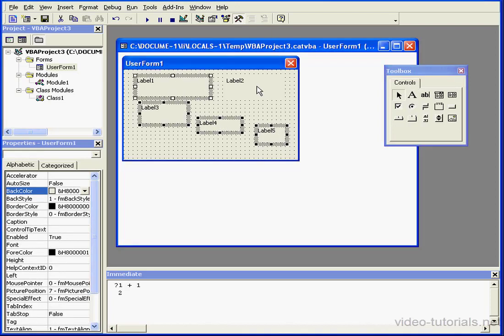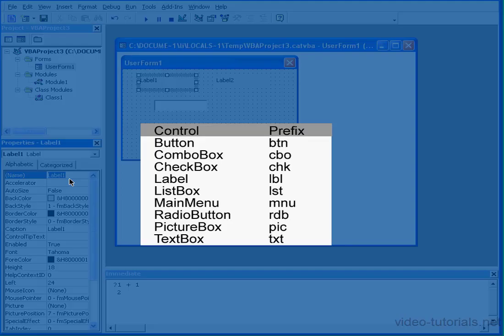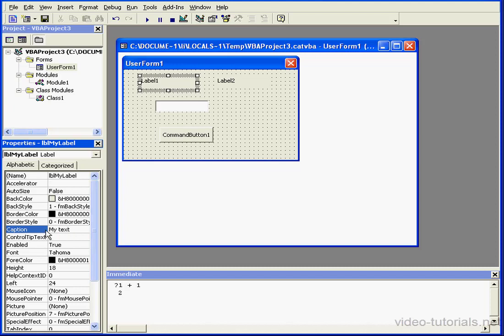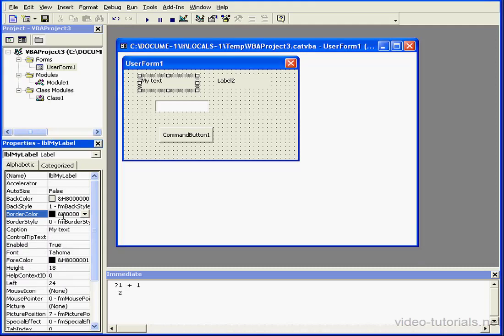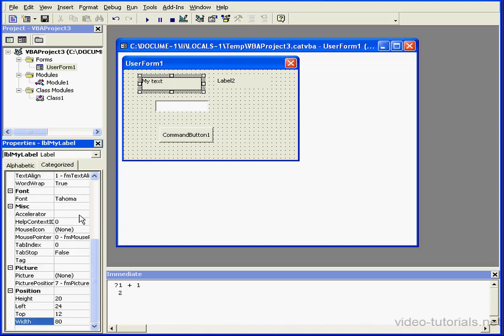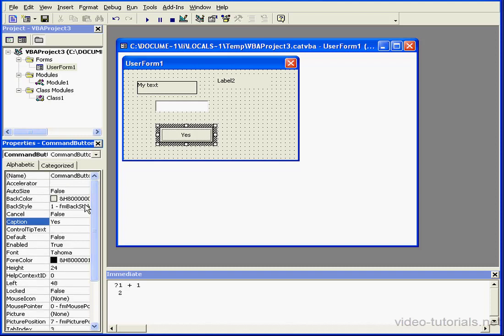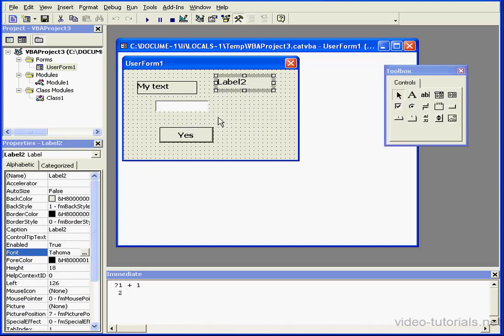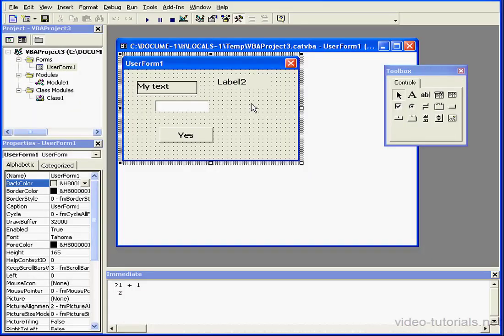AutoDesk INVENTOR VBA 03 ( Controls )